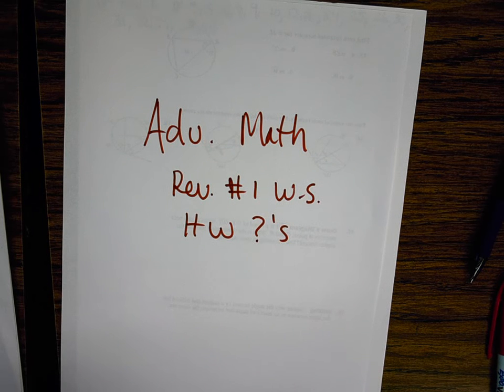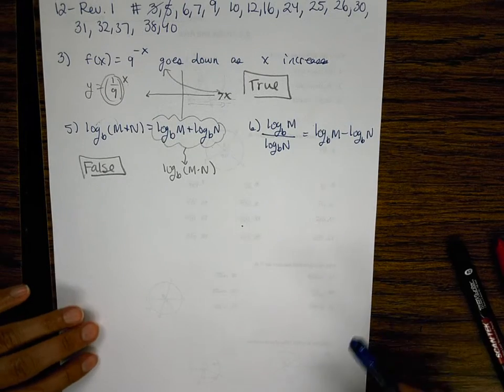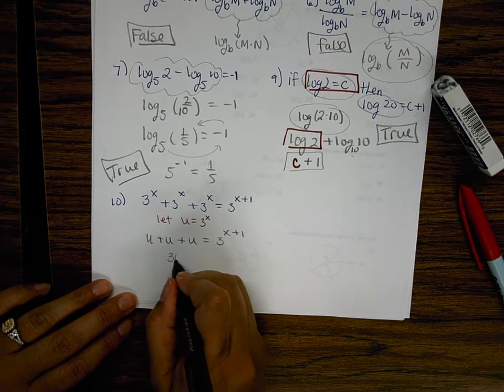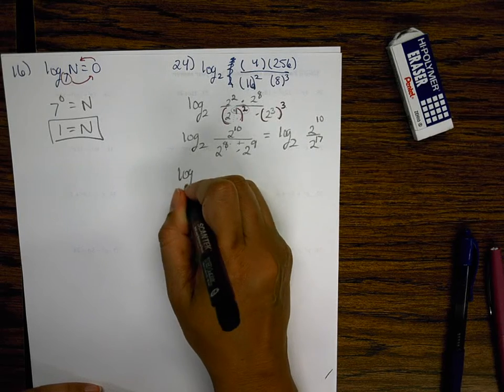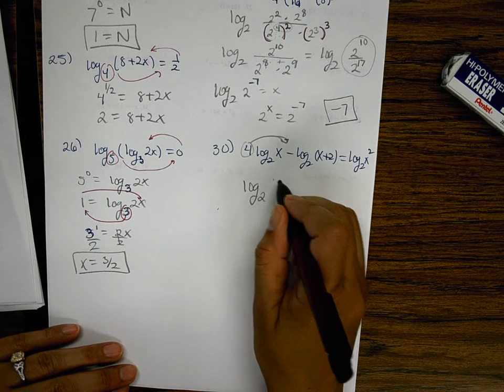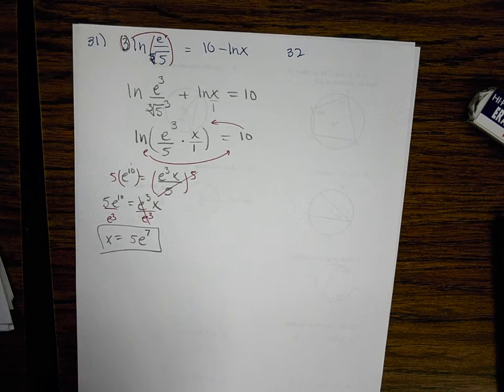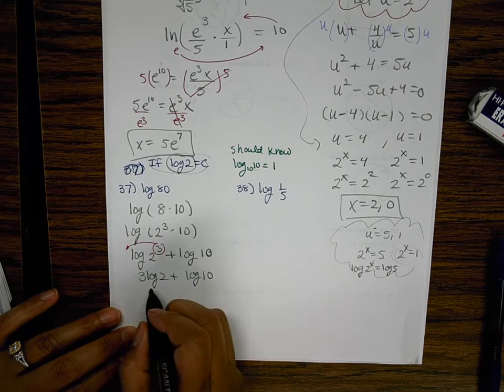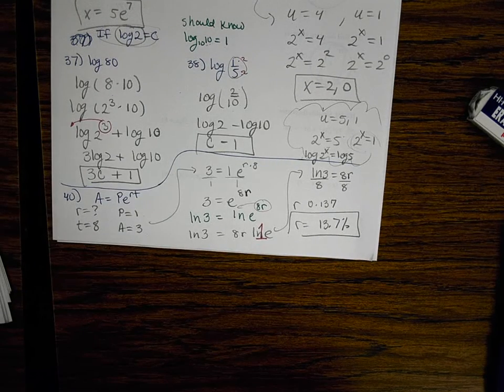Adv. Math 12-Rev#1 HW ?'s